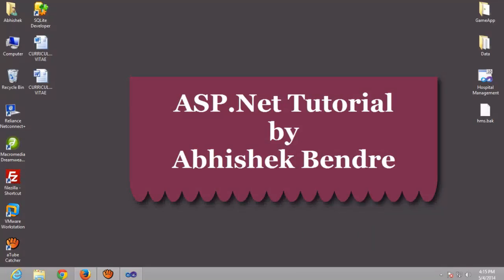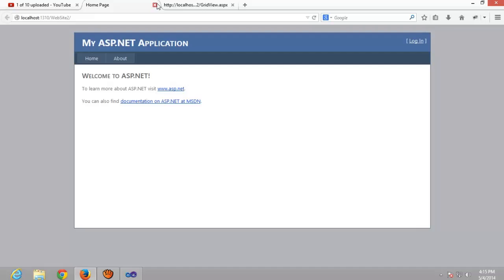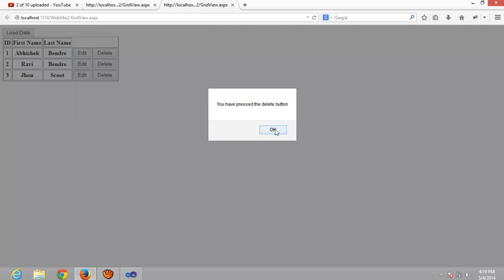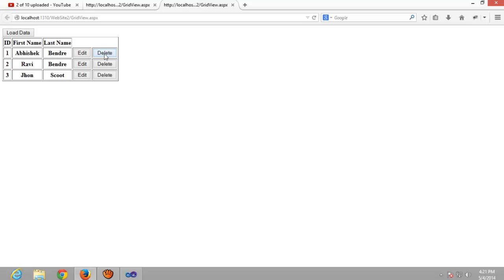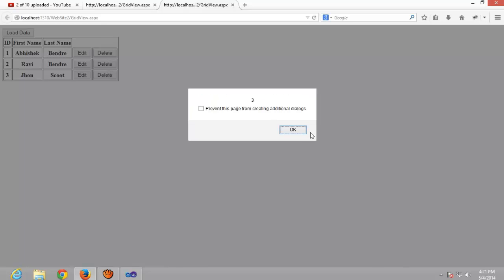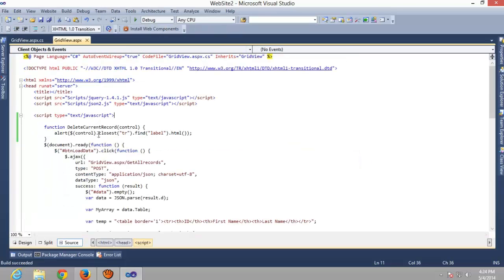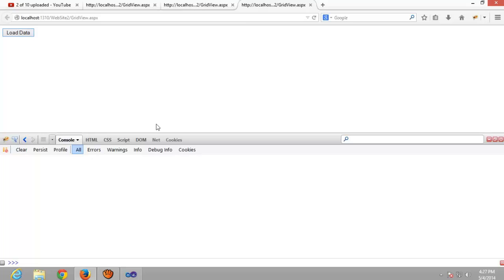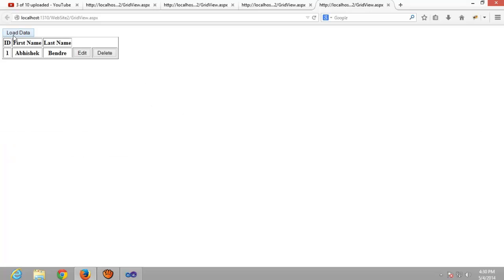ASP.NET: Create Custom JQGrid using WebMethod and JQuery Part 2 ( Delete Option ) - Tutorial 30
This Video Tutorial will show How you can delete records using jquery just like the JQGrid.

Thanks
ABhishek